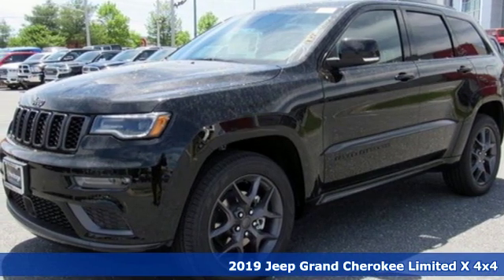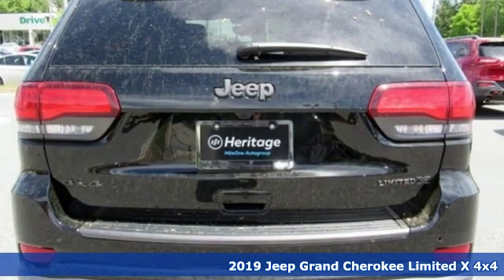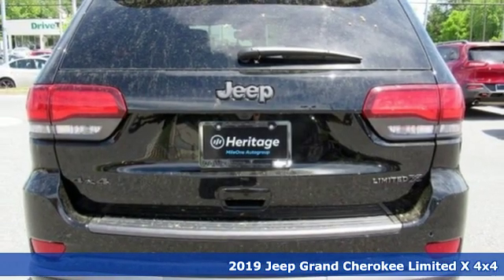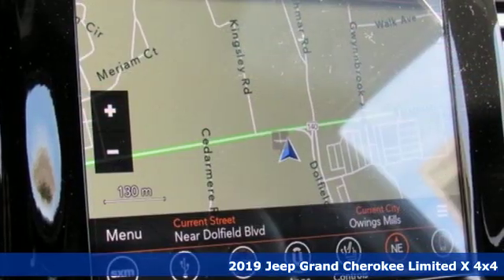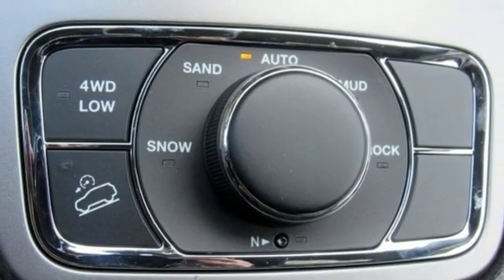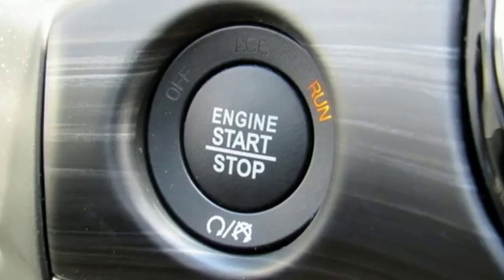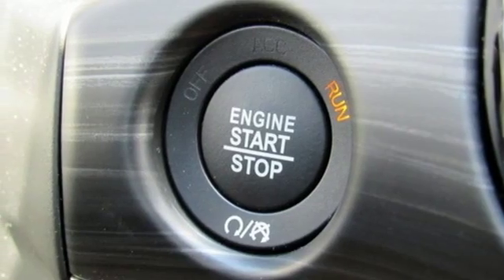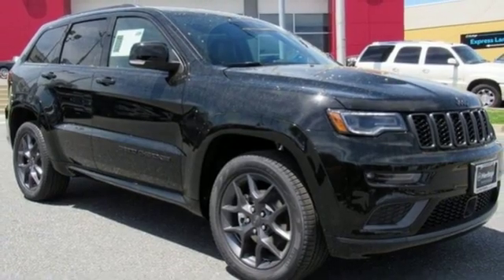2019 Jeep Grand Cherokee Baltimore MD Owings Mills, MD C9785316*O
Year: 2019
Make: Jeep
Model: Grand Cherokee
Trim: Limited
Engine: 3.6L V6 24V VVT
Transmission: 8-Speed Automatic
Color: Black
Interior: Black
Stock #: C9785316*O
VIN: 1C4RJFBG0KC785316

Address:
11234 Reisterstown Road